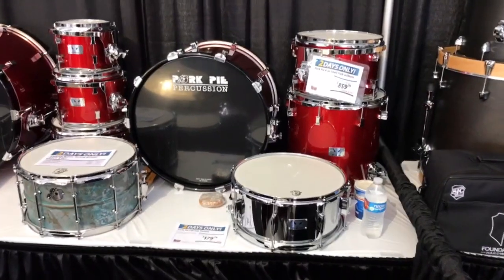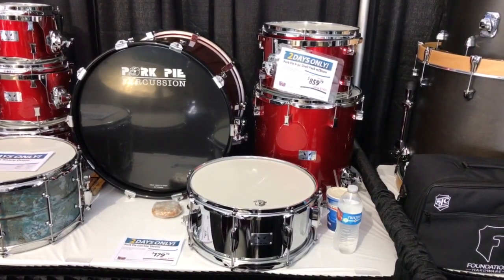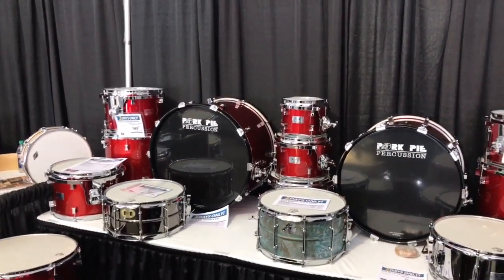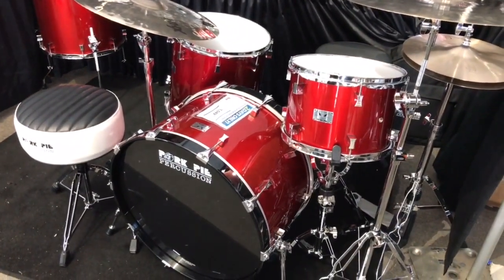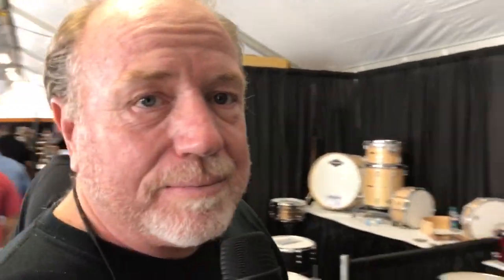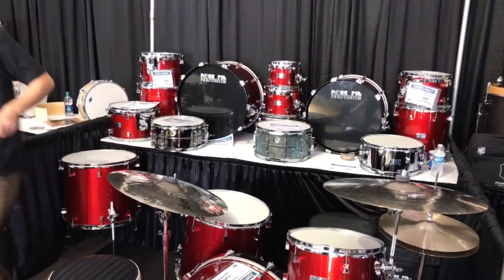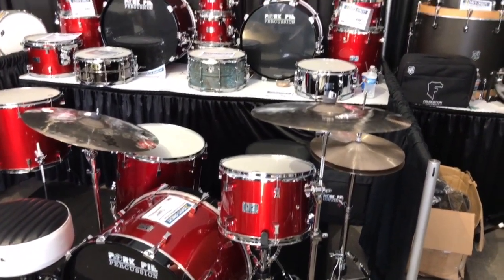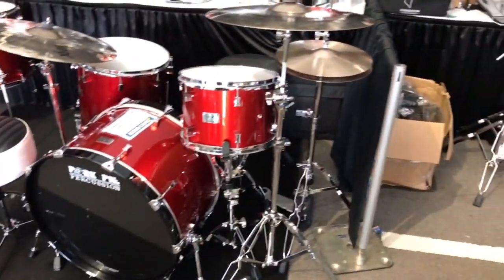Pork Pie Little Squealer Kits Overview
Live at GearFest 2017: Bill from Pork Pie Percussion gives an overview of the new Little Squealer Kit!